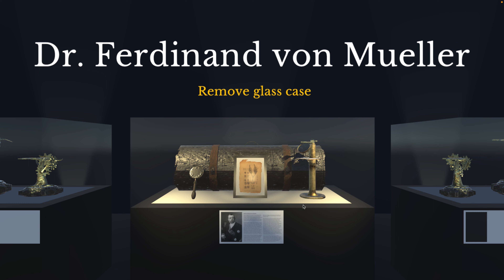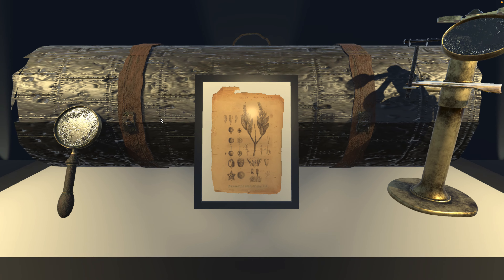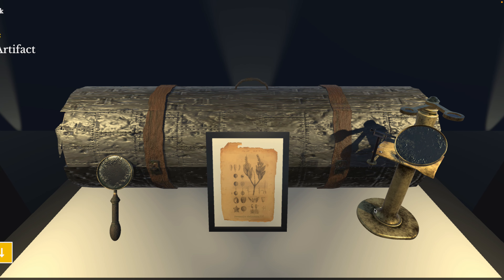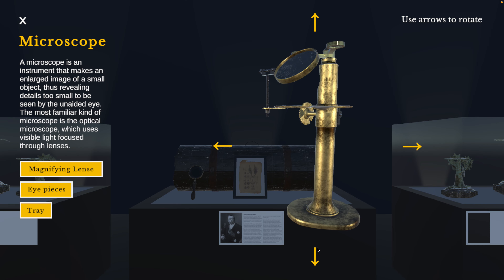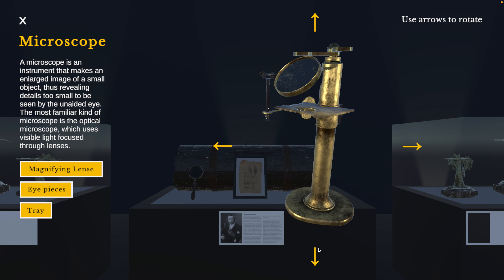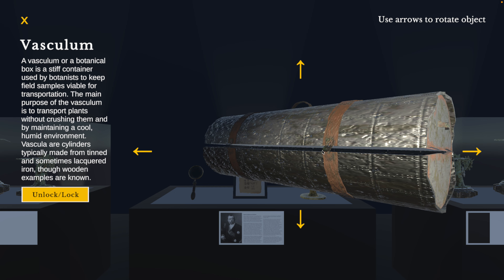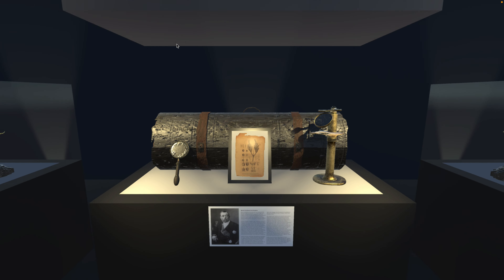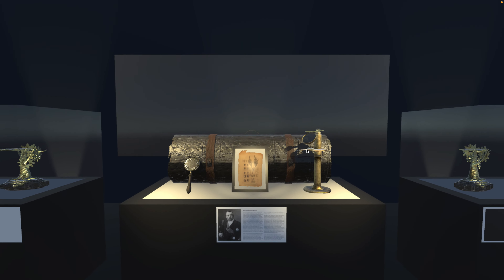Interactive Museum Exhibit - Design for Interactive Media Submission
The brief was to create a small museum exhibit displaying the story of a chosen person and the artefacts associated with them. The first semester consisted of me creating the models (which was my first time modelling!) and second semester was learning how to integrate it all into Unity and producing a playable experience.